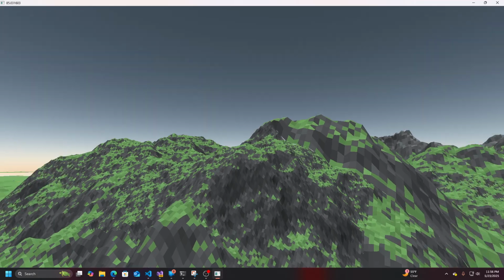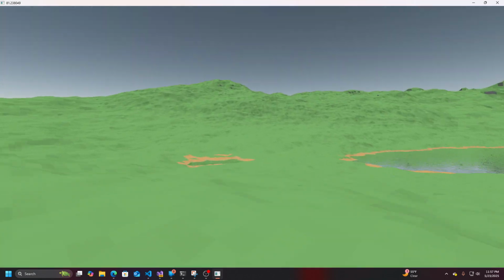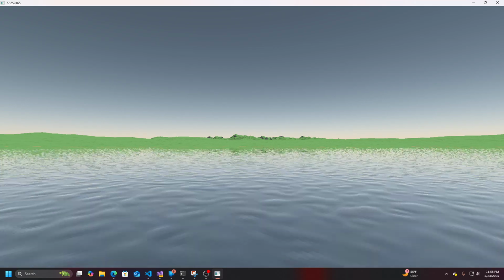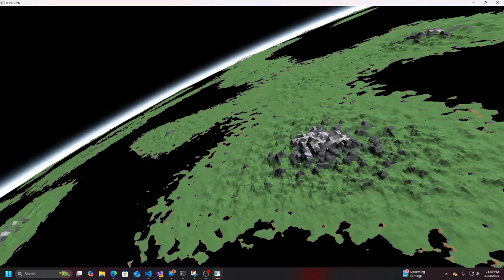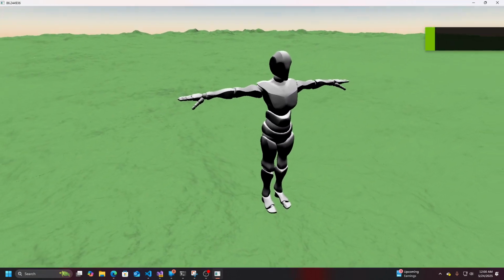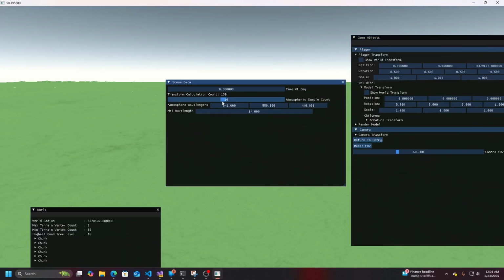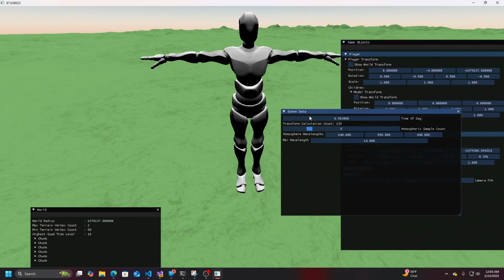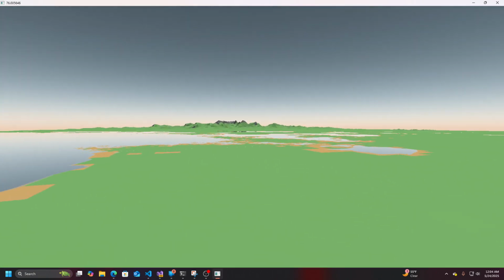Project Scale Dev-Log 4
For the past two months I have been working on a game I want to publish on steam. I am still brainstorming, tweaking, and trying to figure out what I want this game to become.

This is the first dev-log with actual narration.